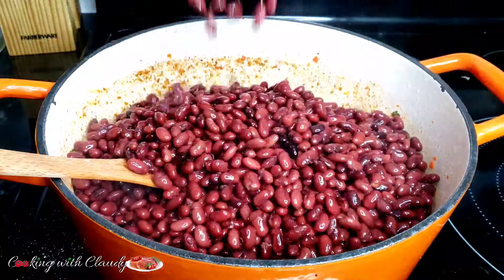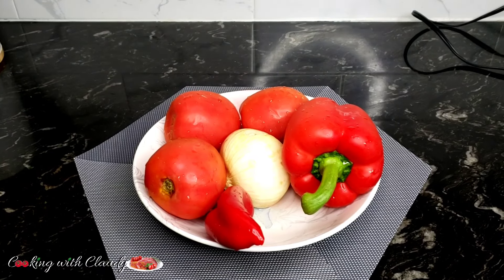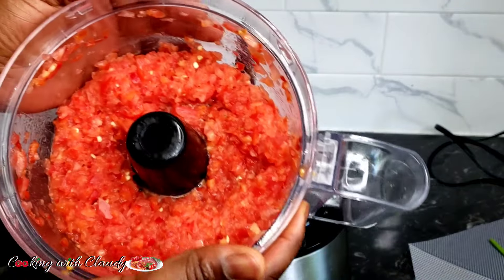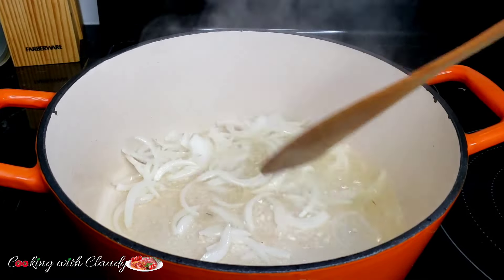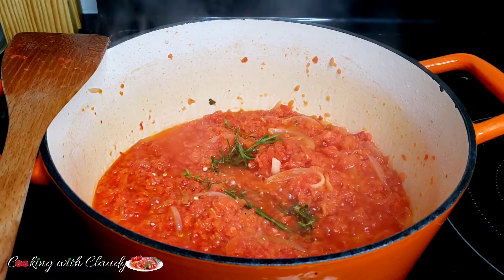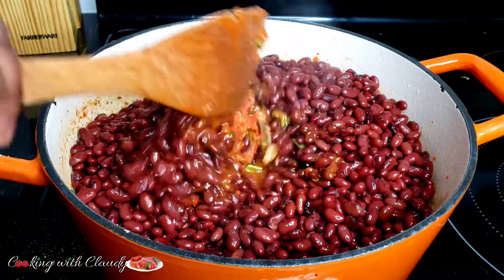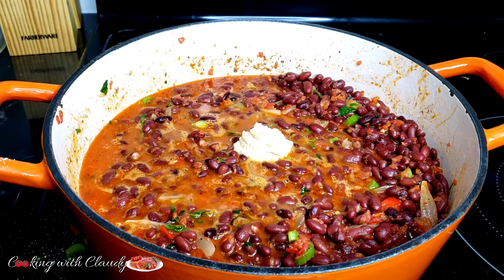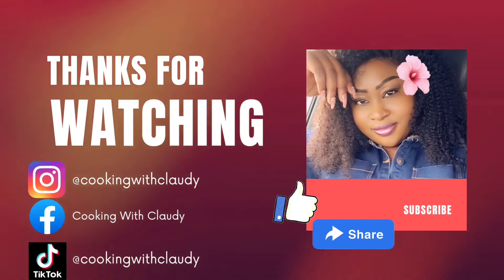Stewed Red Kidney Beans Recipe |How to make Healthy and Delicious Stewed Beans. Vegan!